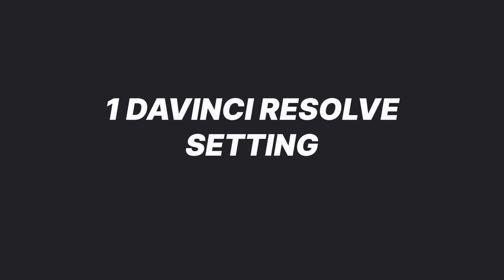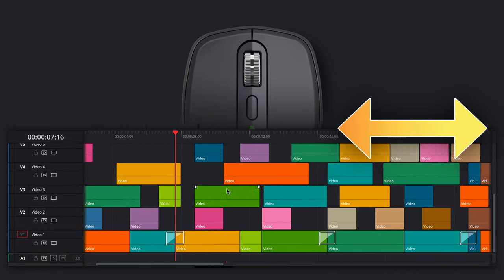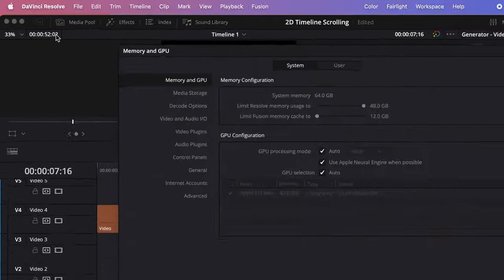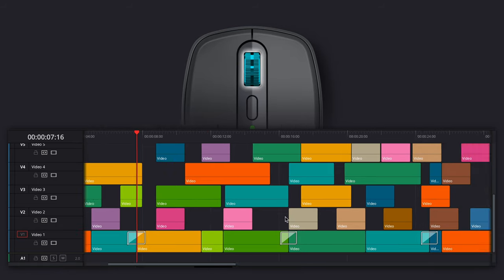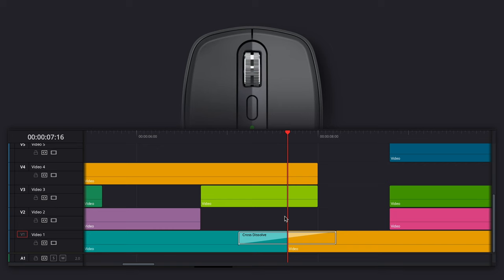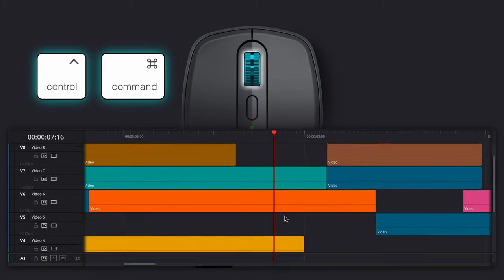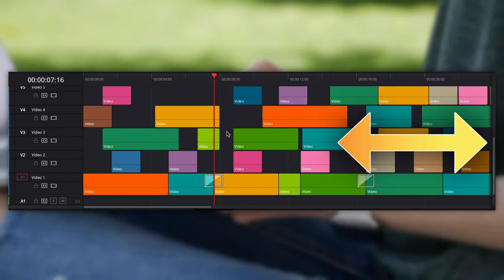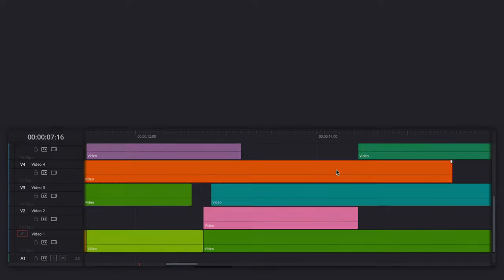Navigate your Timeline Like a PRO | Turn OFF this Setting [Davinci Resolve]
Today, I'll cover major keyboard shortcuts you need to navigate your timeline, and we'll explore what happens when we toggle off a default setting that greatly impacts the way you navigate the timeline.